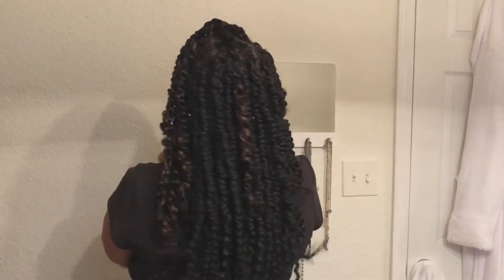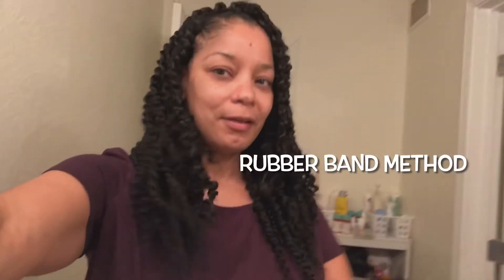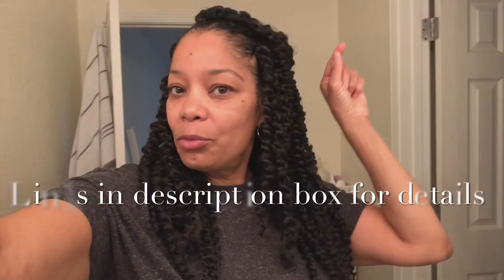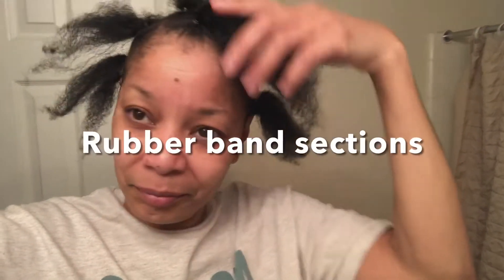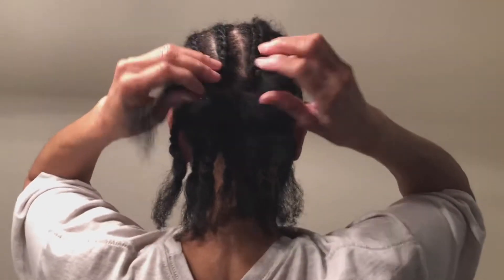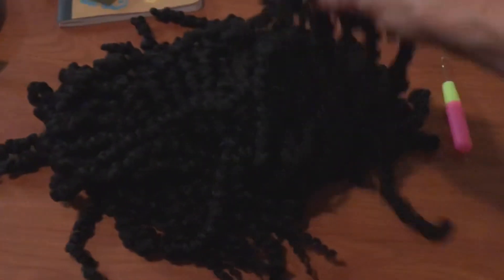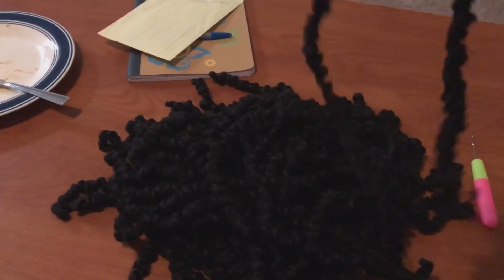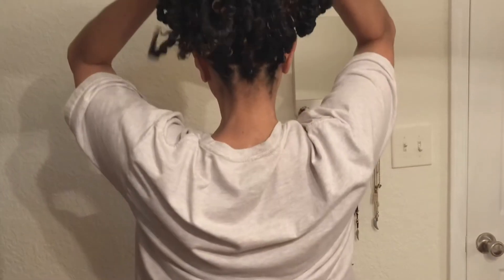Easy Passion Twists - 3 Styles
Products used
1. Freetress water wave
2. Sensationnel Lulutress pre looped
3. Crochet hook
4. Rubber bands
5. Eco style gel
6. Edge booster - for edges

Wash, condition and moisturize your hair as you normally would.

My goal was to show you that YOU can do your own hair. Just keep at it, and I promise you’ll get better and better. Enjoy 😉

These are the two videos I watched to achieve all 3 styles, but there are tons of other videos you can watch. Good luck... you got this.